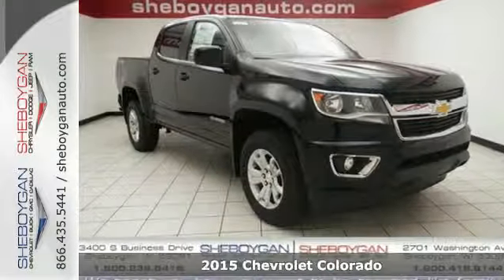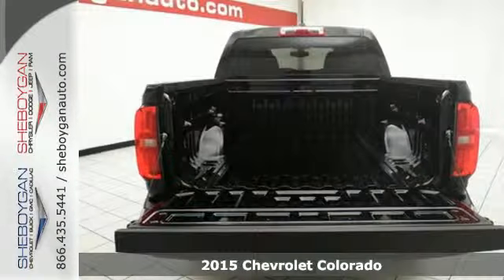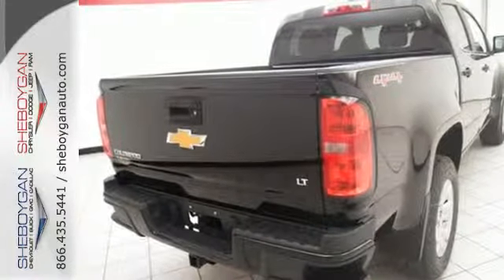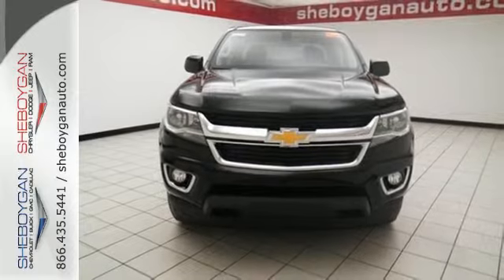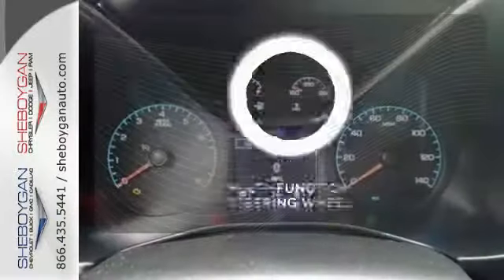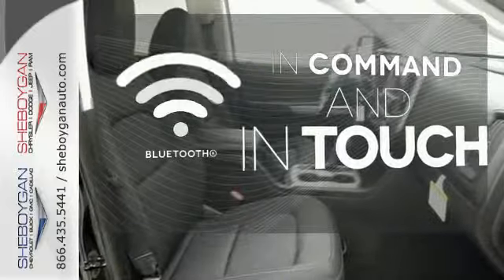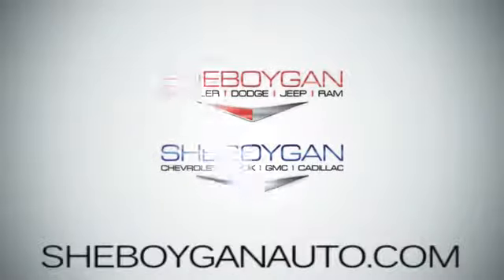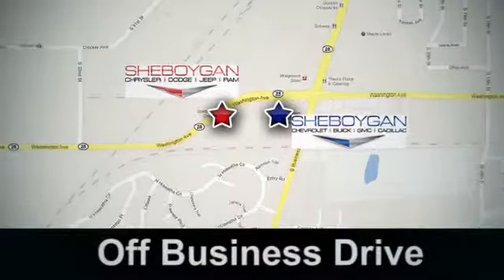2015 Chevrolet Colorado Oshkosh WI Sheboygan, WI Z2112 - SOLD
Year: 2015
Make: Chevrolet
Model: Colorado
Trim: LT
Engine: 3.6L V6
Transmission: Automatic 6-Speed
Color: Black
Stock #: Z2112
VIN: 1GCGTBE3XF1212525
This amazing 2015 Chevrolet Colorado LT is just waiting to bring the right owner lots of joy and happiness with years of trouble-free use. Barrels of fun! Standard features include: Bluetooth Remote power door locks Power windows with 1 one-touch Automatic Transmission 4-wheel ABS brakes Air conditioning Cruise control Audio controls on steering wheel Traction control - ABS and driveline Tilt and telescopic steering wheel Power mirrors 4-way power adjustable drivers seat Head airbags - Curtain 1st and 2nd row Passenger Airbag 305 hp horsepower 3.6 liter V6 DOHC engine 4 Doors Four-wheel drive Compass External temperature display Tachometer Overhead console - Mini with storage Speed-proportional power steering Clock - In-radio display Trip computer Satellite communications - OnStar Directions & Connections Video Monitor Location - Front Pickup Bed Type - Regular Intermittent window wipers Privacy/tinted glass Rear bench seats Front seat type - Bucket Daytime running lights Dusk sensing headlights Stability control - Stability control with anti-roll 4WD Type - Part-time Bed Length - 61.7 ' Tire pressure monitoring system Transmission hill holder Center Console - Full with covered storage... Are you looking for a Dealership you can trust and actually enjoy your car buying experiencea€¦look no further. Our Mission Statement is to treat our customera€TMs with enthusiasm in providing automotive products and services that exceed your expectations. Now many dealers may say things like this however at Sheboygan Chevrolet Chrysler we a€œwalk ita€ with pride! Our Sales personnel are non-commissioned which means we pay their wages not you! Having trouble finding that perfect vehiclea€¦please allow Sharon or Steve in our Internet Department help find it for you!

Address:
3400 S. Business Drive